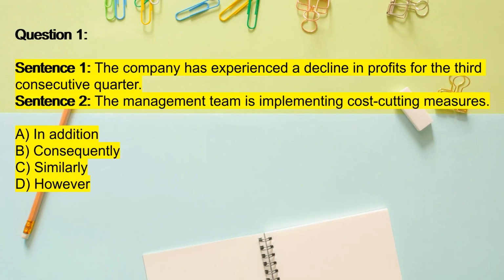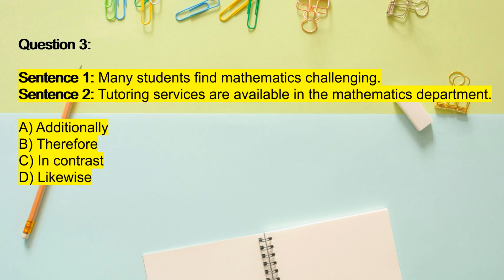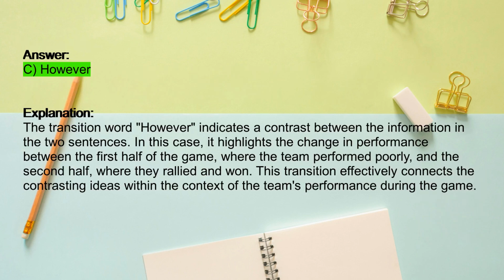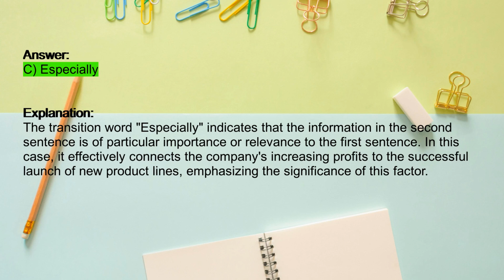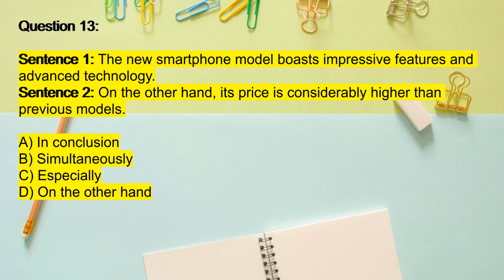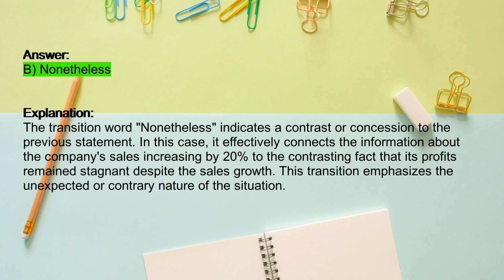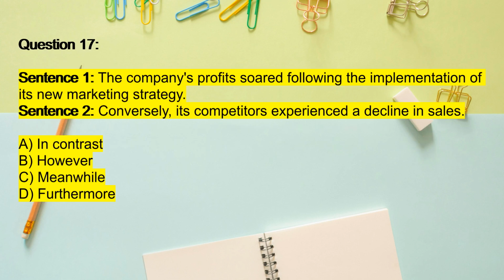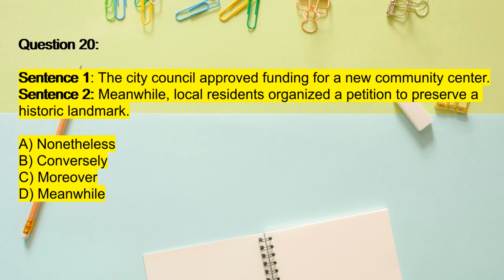Mastering 'Transition Words': The Ultimate Quiz Challenge with Explanations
Thanks :)